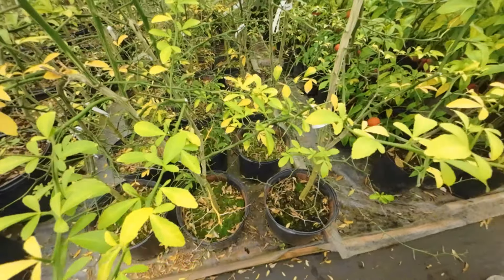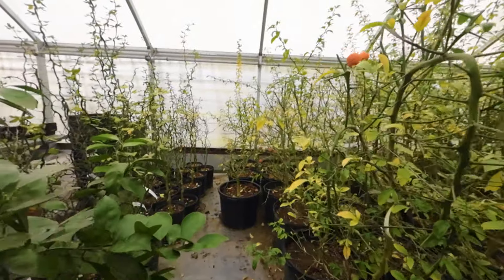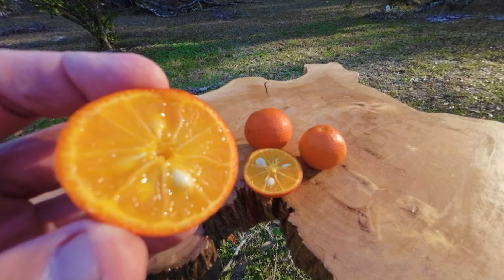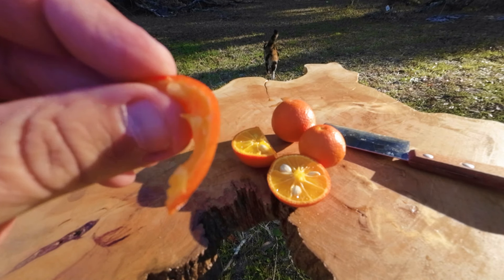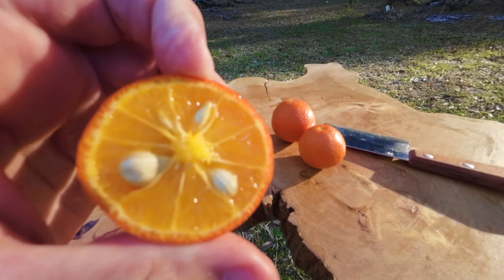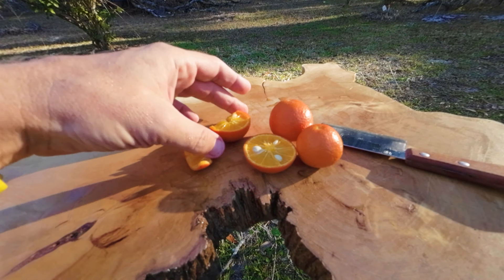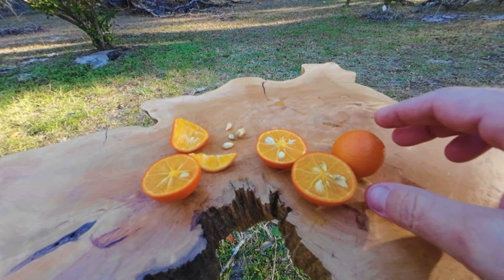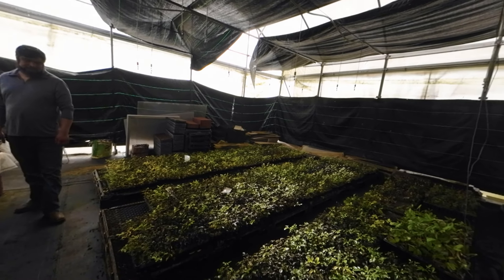The BEST Tasting Citrandarin 🍊US-942 ❄️ Sunki Mandarin x Flying Dragon Hybrid - 🐉 Dragon Mandarin 💪🍊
Come along as we review an amazing, delicious cold hardy citrus. US-942 citrandarin or Dragon Mandarin that it has started to be called. A hybrid cross between a flying dragon poncirus trifoliate and a wild sunki mandarin. Breed and developed as part of USDA citrus trials for greening resistant root stock, but actually taste amazing and would make a great cold hardy citrus for backyard citrus breeding and fresh picked citrus where it snows. Very little pulp and lots of sweet and sour juice make this citrandarin in my opinion. the best tasting trifoliate hybrid i have been lucky enough to try. US-942 dragon mandarin is the BEST example of a TOUGH CITRUS. very cold hardy down to 0F, greening disease RESISTANT ( unlike sugarbelle which is only greening TOLERANT ), versatile for root stock and tasty citrus fruit where it snows, very vigorous and strong trees, does well in many different soil types and not to mention absolutely delicious!
UPDATE - Madison Citrus Nursery have moved the "Open to the Public" expansion closer towards spring time. They are working really hard to allow you all to come and get your trees directly from their nursery in person. I will keep ya posted!! In the meantime you can still currently get US-942 dragon mandarin from their site.